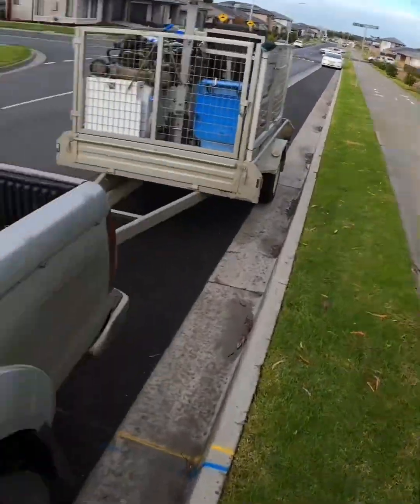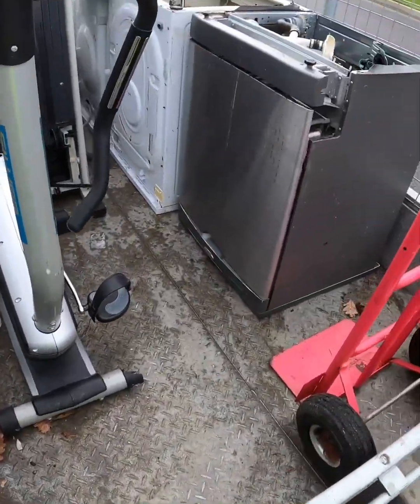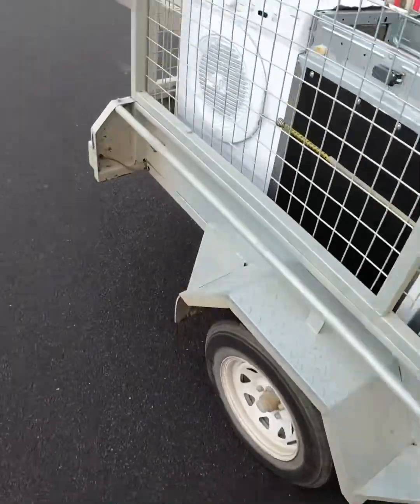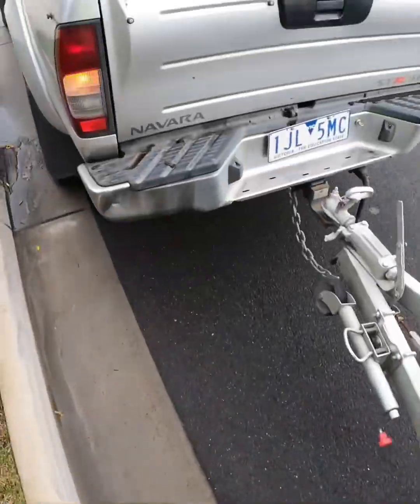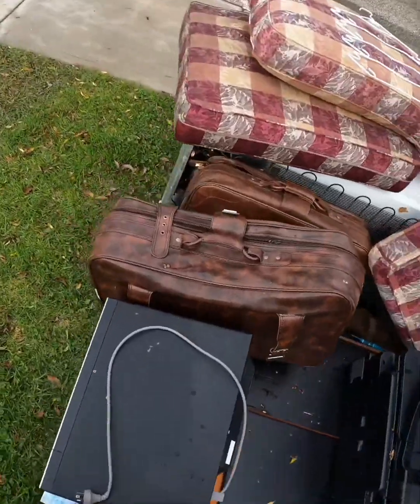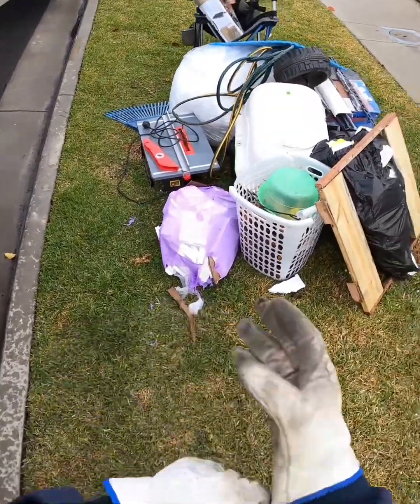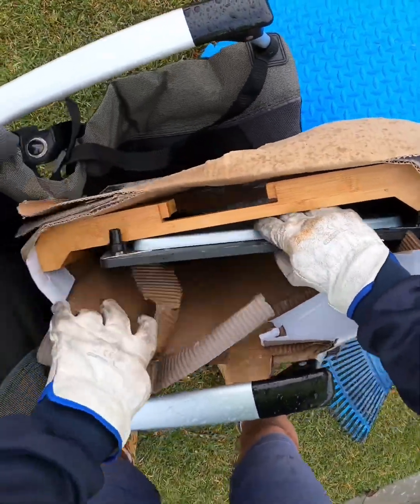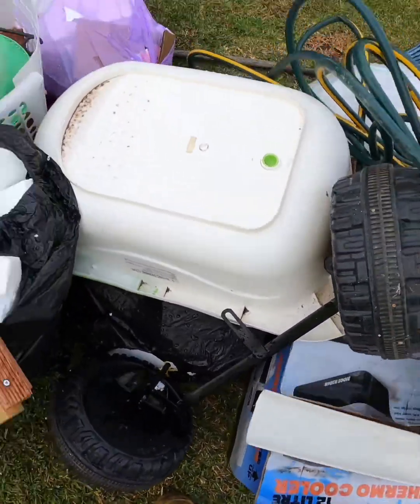412 Microwave, suitcase, car battery x2 and harry potter polyprophet youtube free treasurehunt #